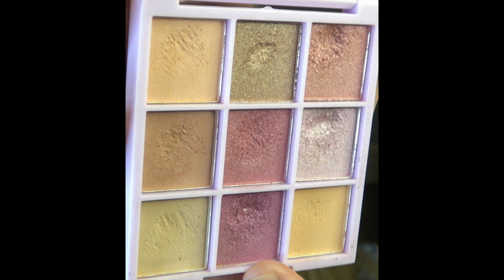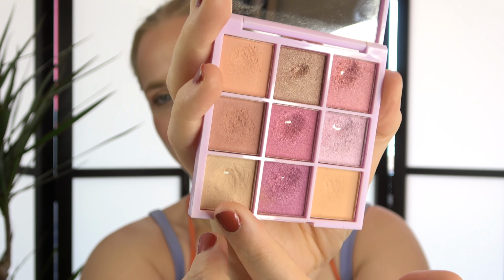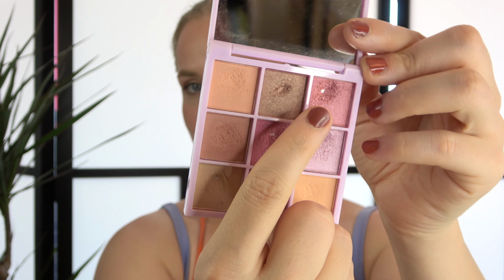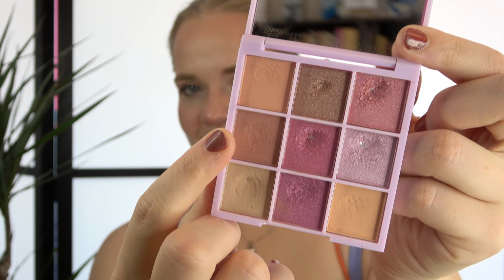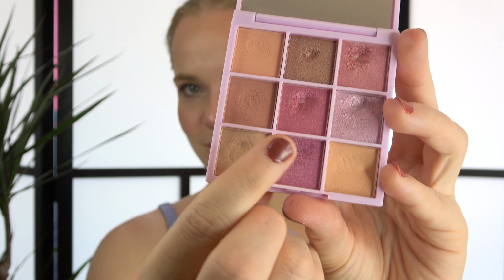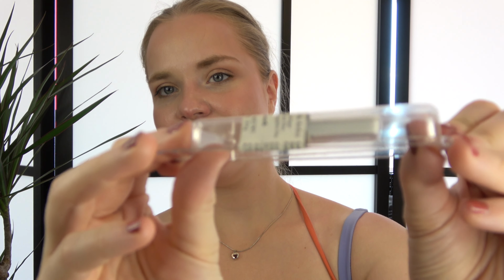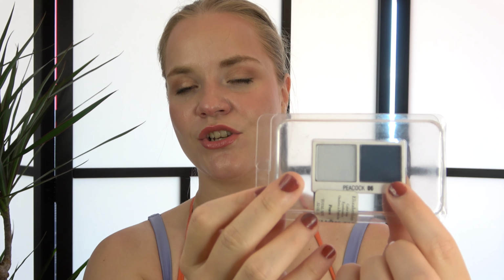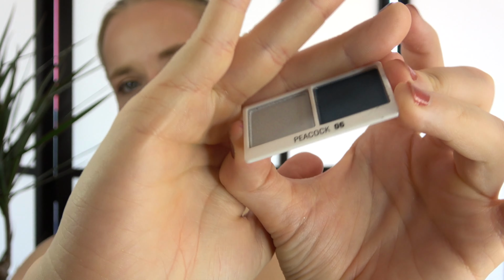Level Up, Round 2 FINALE, Round 3 INTRO!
Creator: Sofie Alexandra

Description: For each level you randomly choose an eyeshadow palette, and pan as many eyeshadows as the level you're at, and use all the other shades at least the same amount of times as your level.
Example: You're at level 3. Your goal is to hit pan in three eyeshadows, and use all the other shades 3 times each. Then you level up.
After level 5 you are done and can choose what you want to do; start over, stay at level 5, or be really really crazy and level up even more. But officially the project is finished after level 5.